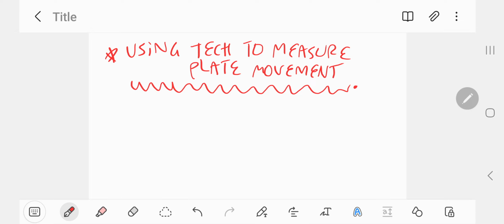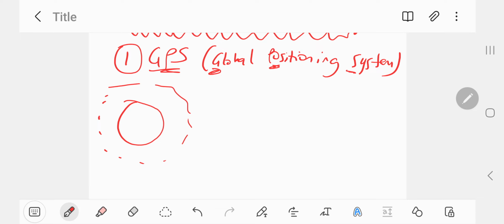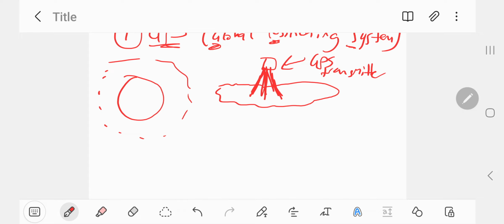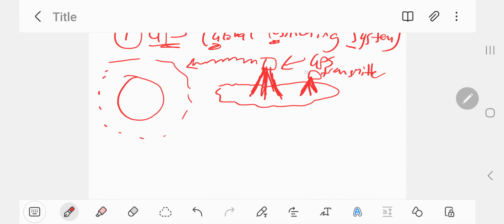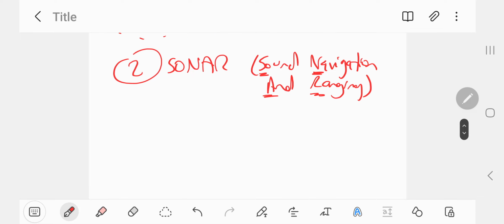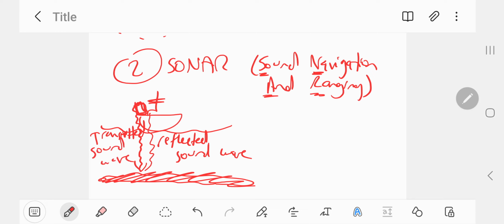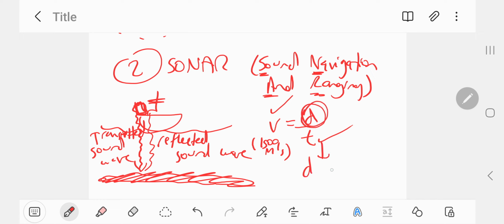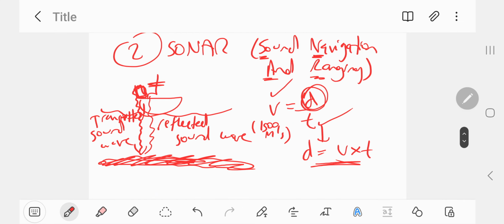Year 9 Science: Plate Tectonics (Lesson 8 - Using tech to measure plate movement)